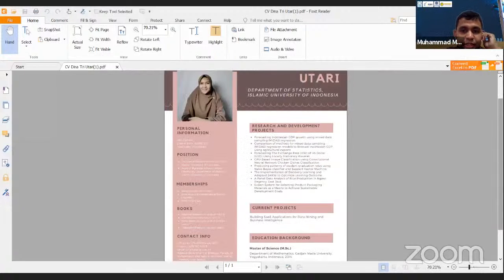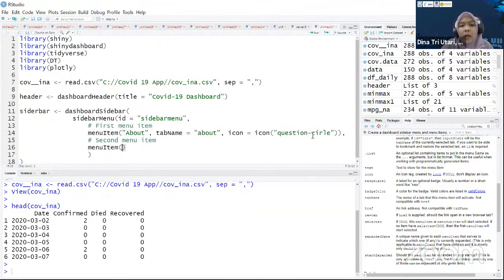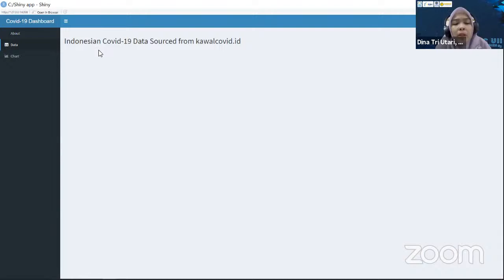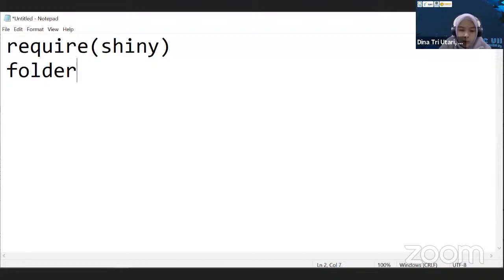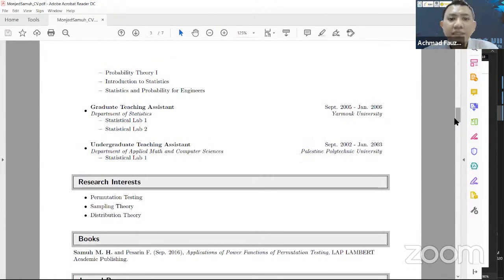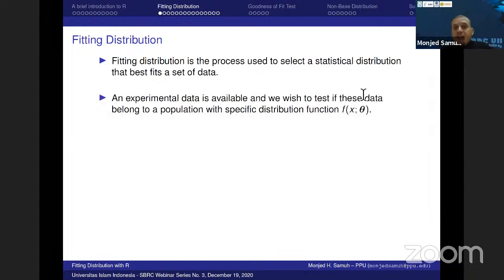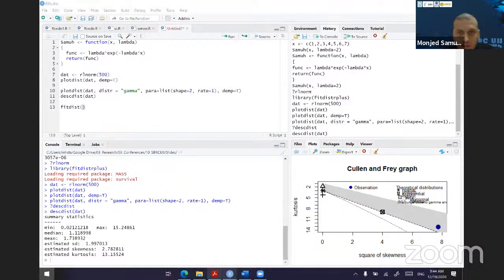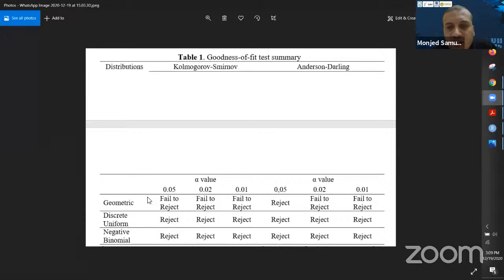SBRC UII Webinar Series#3 Session 2 & 3